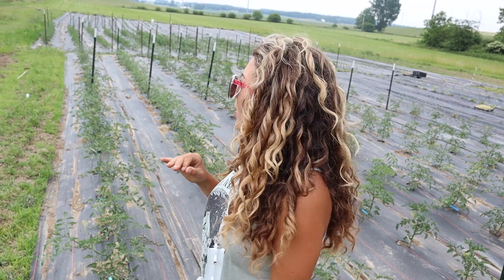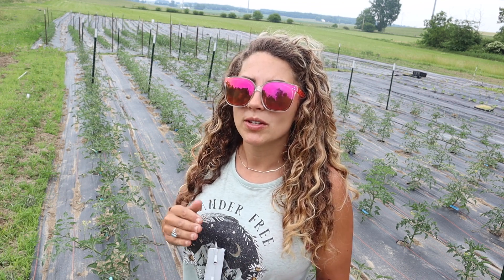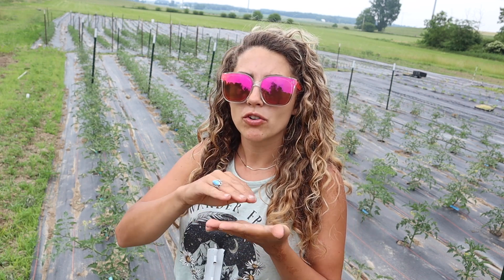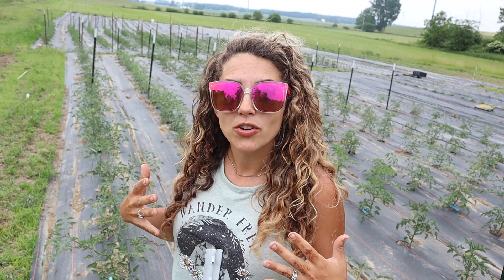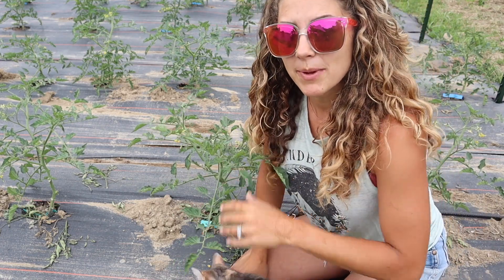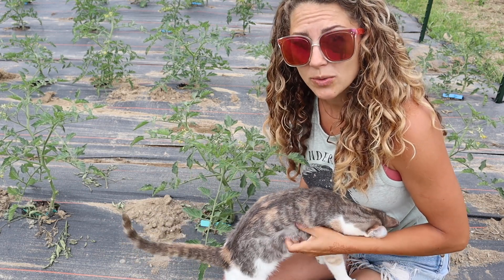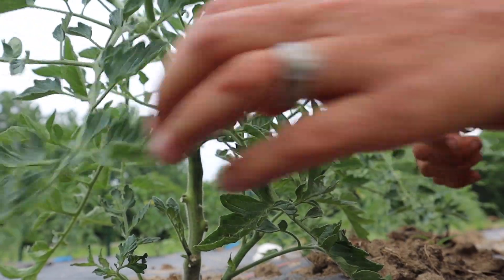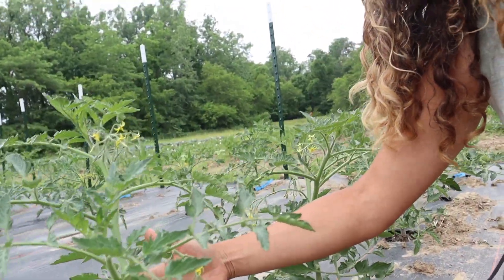The BEST Way to Trellis Your Field Tomatoes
Hey guys my name is Kim and this is Honey Trail Farm. I have waited years and years for my farm dreams to come true and now that they are finally here, watch it all unfold as we set up our gardens and raise our own food. I want to share our beautiful life with all of you and I'm so glad you are here.

Support our farm by buying a shirt with our sweet cow Honey on it!